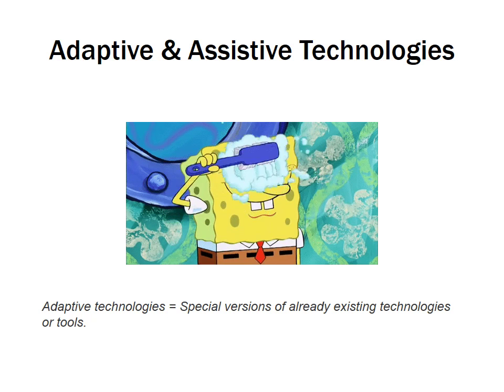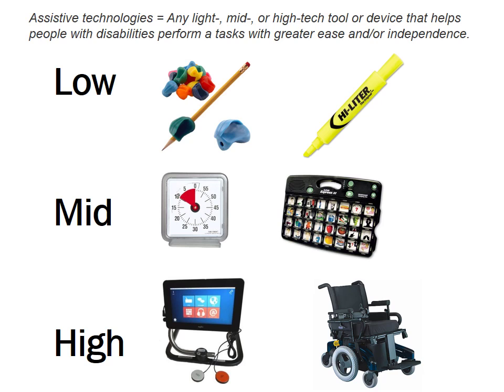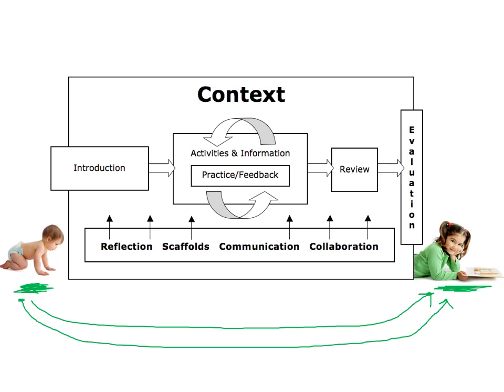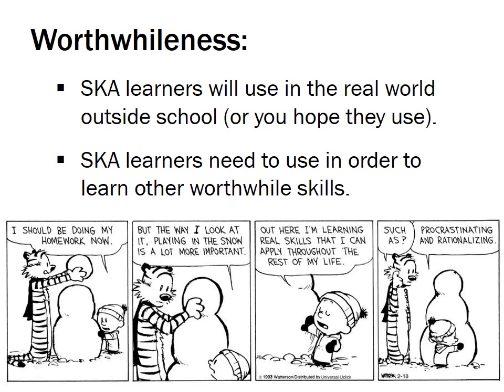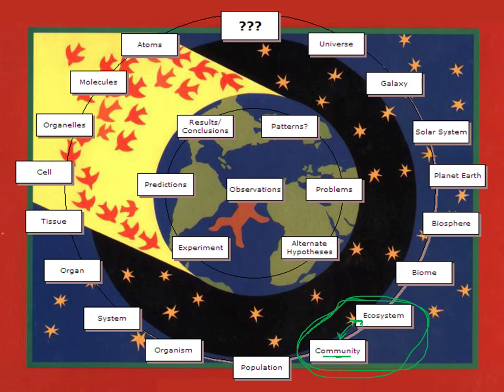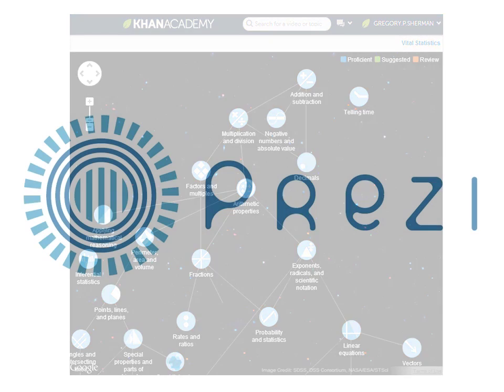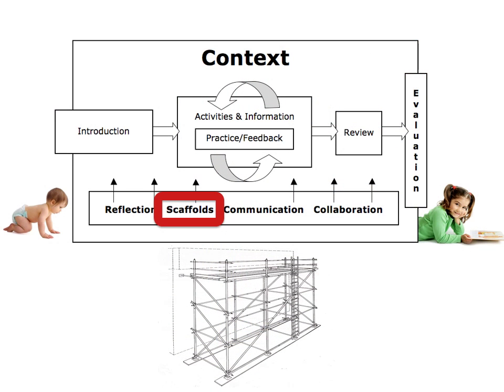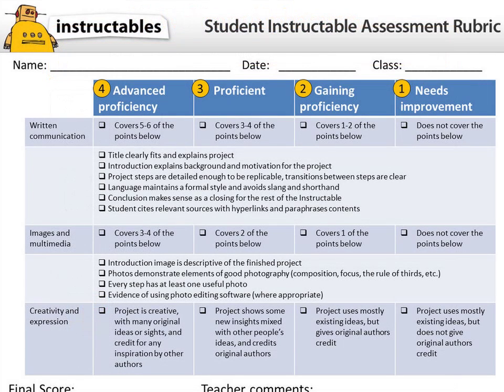EDET 454 Big Picture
This video provides an overview of the projects and basic content for Radfoird University's EDET 454.